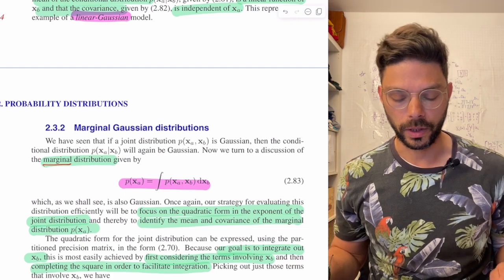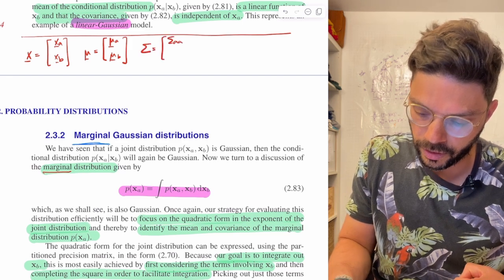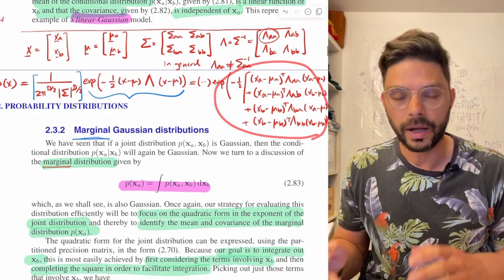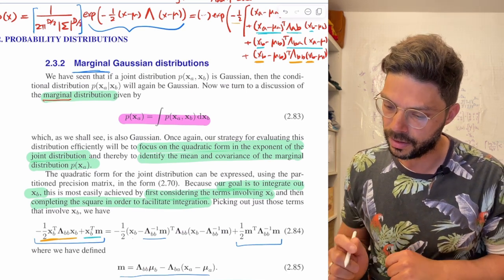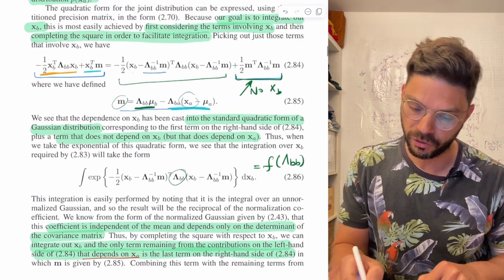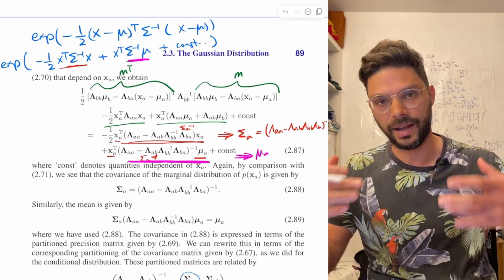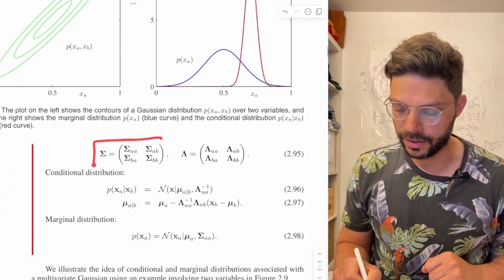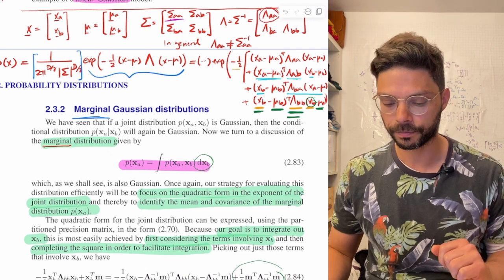2.3.2 Marginal Gaussian Distributions - Pattern Recognition and Machine Learning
We consider what happens when we're given a joint distribution that is Gaussian and we integrate out a subset of the variables to get the marginal distribution on the rest. We complete the square to avoid performing the integrations directly and conclude that the resulting marginal distribution is also Gaussian, with mean and covariance given by the mean and covariances of the marginal variables.